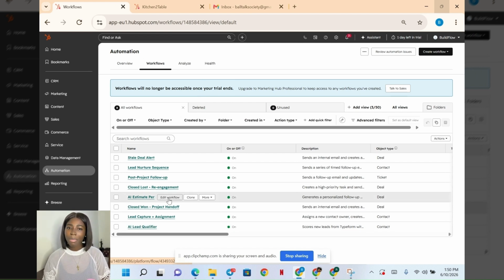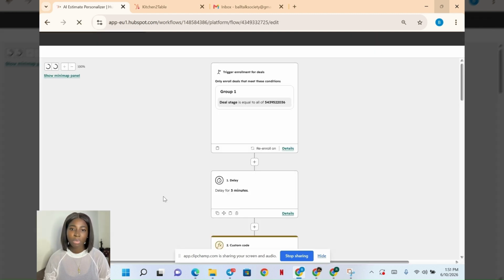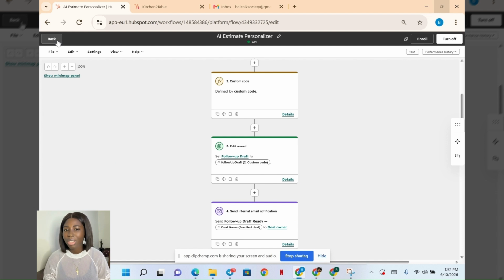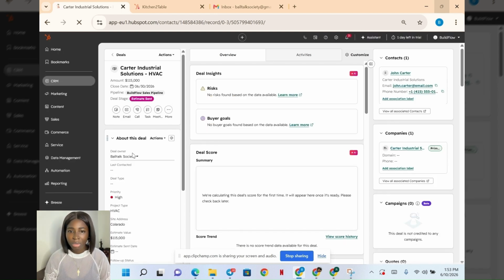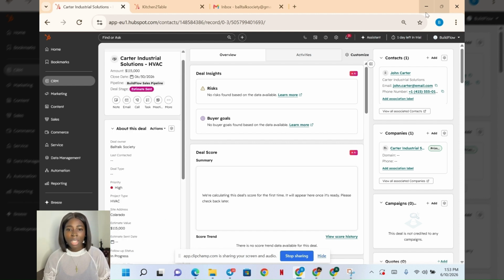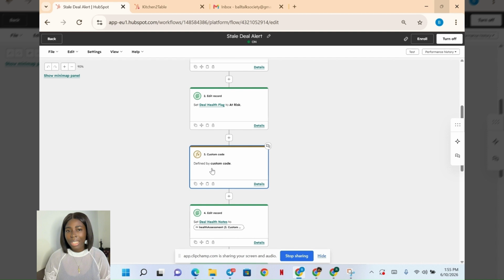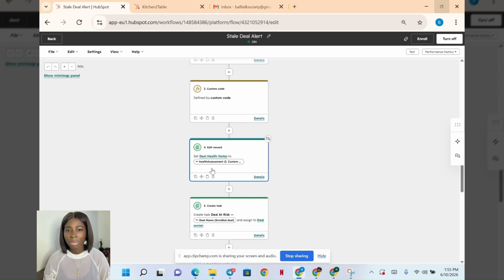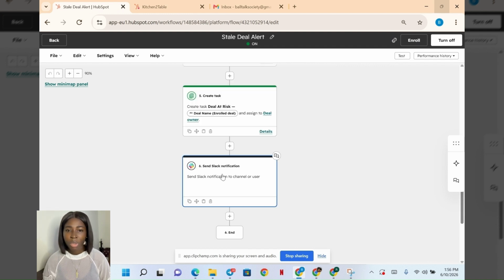HubSpot AI Estimate Follow-Up & Deal Health Monitor — Claude API Code Action | BuildFlow Co. Ep.6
How do you use AI inside HubSpot to automatically generate personalised follow-up messages after an estimate is sent and assess deal health for stalled opportunities?

In this video I walk through two AI automations built for BuildFlow Co. — a fictional B2B specialty contractor — both powered by the Claude API through custom HubSpot workflow code actions.

Topics covered:

— The problem with generic estimate follow-ups and why deals go cold
— AI Estimate Personalizer — how it pulls deal context and generates a personalised follow-up draft
— Day 2, Day 5, and Day 10 follow-up sequence with auto-pause when deal stage changes
— Deal Health Monitor upgrade — how Claude analyses stalled deals and writes a specific assessment
— Custom JavaScript code actions inside HubSpot Operations Hub
— Follow-up Draft and Deal Health Notes properties populated automatically
— Rep notification workflow so nothing gets missed
— Live demonstration of both automations working

This is Episode 6 of a full HubSpot RevOps build series for a B2B specialty contractor covering all four hubs, AI automation, and five external integrations.

Chapters:
0:00 — Introduction
0:31 — AI Estimate Personalizer walkthrough
1:00 — AI Estimate Personalizer walkthrough
2:03 — Day 5, Day 10 sequence logic
2:20 — Deal Health Monitor upgrade
2:49 — The code action explained
3:21 — Results on deal records
3:38 — Conclusion